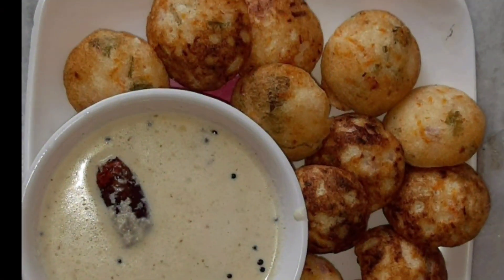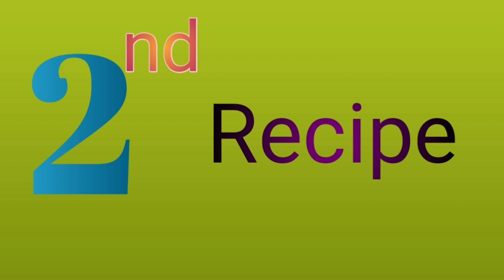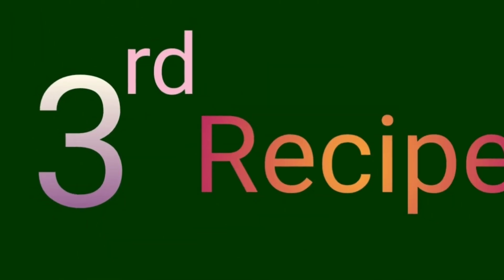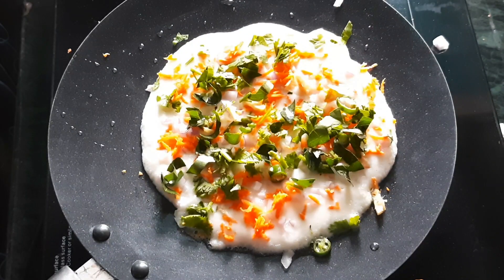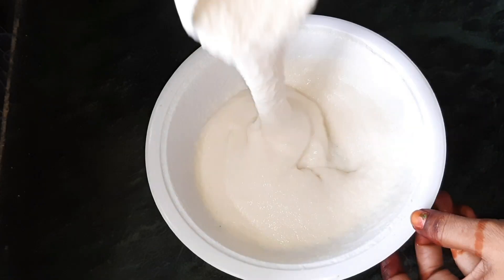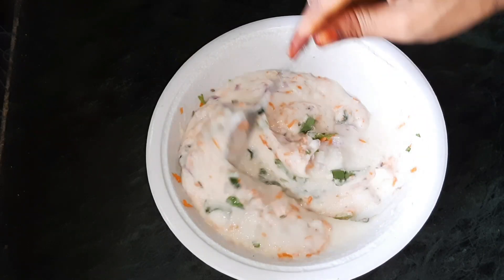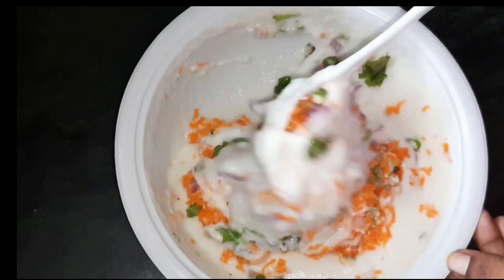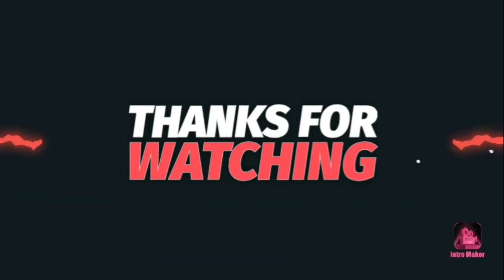1 Batter - 5Tiffen Recipes||ఇడ్లీపిండి తో 5 రకాలుగా టిఫిన్ ఇలా ట్రై చేసి చుడండి||Breakfast recipes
1 Batter - 5Tiffen Recipes||ఇడ్లీపిండి తో 5 రకాలుగా టిఫిన్ ఇలా ట్రై చేసి చుడండి||Breakfast recipes
This video cooking video.
Simple and quick testy recipes

More cooking video and vlogs and shopping videos kosam na channel okkasari check cheyandi